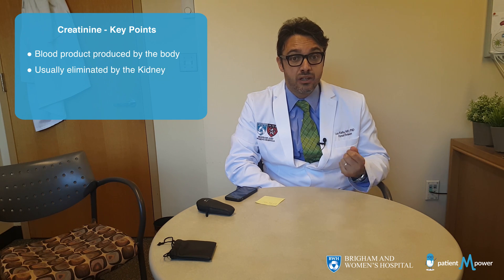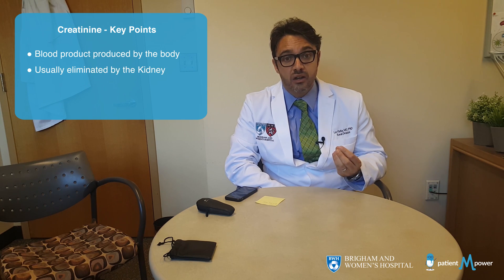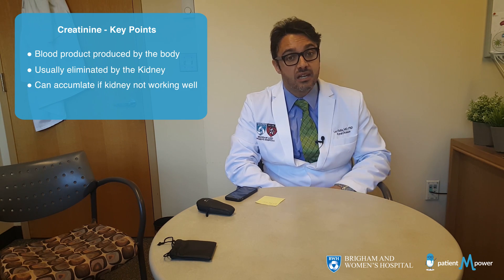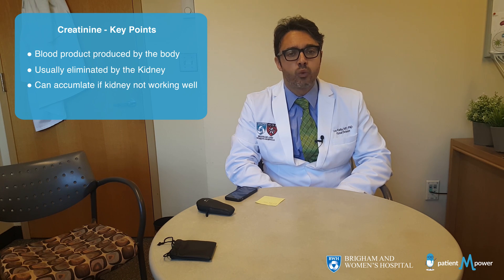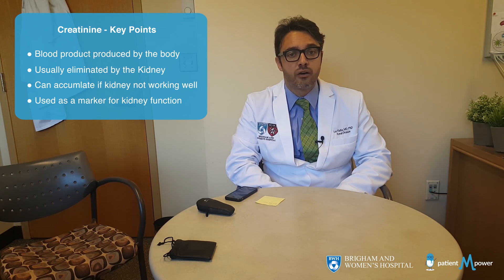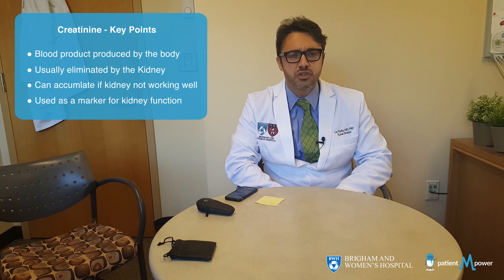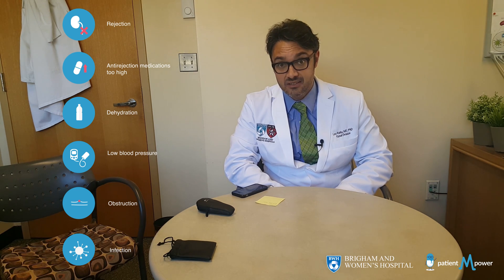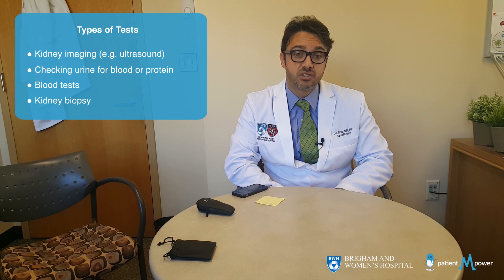Elevated creatinine after Kidney Transplant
Leonardo V. Riella, MD, PhD, Assistant Medical Director of the Kidney/Pancreas Transplant Program at the Brigham and Women's Hospital talks about what may cause an elevated creatinine reading and what tests may be required to understand it